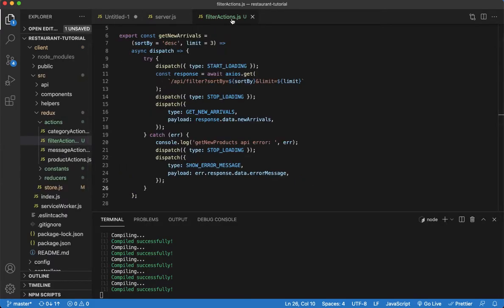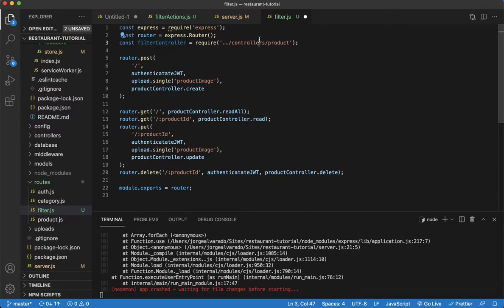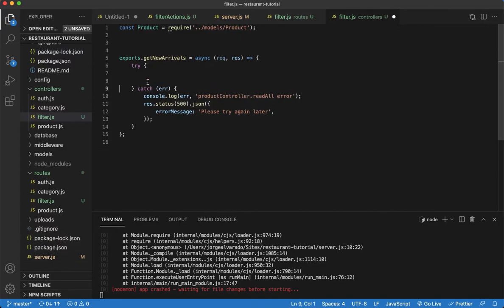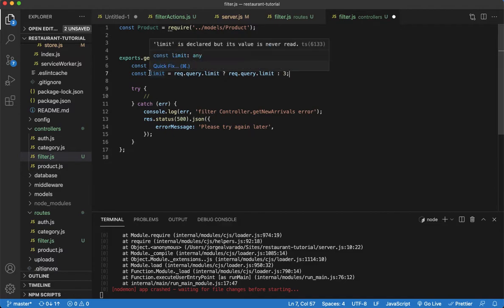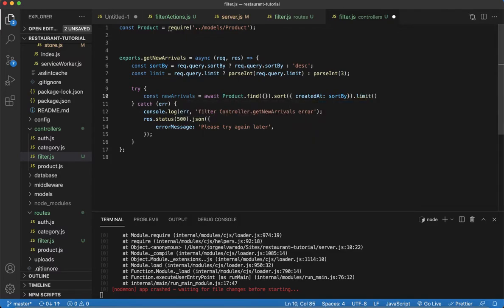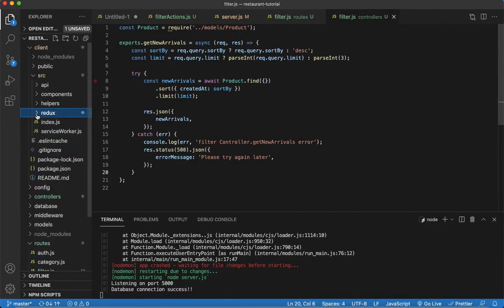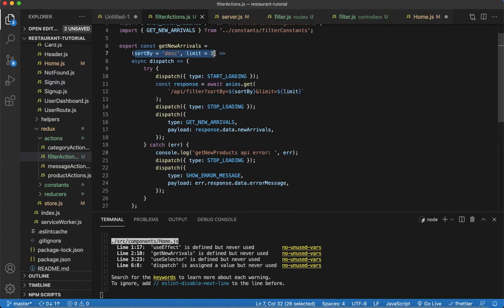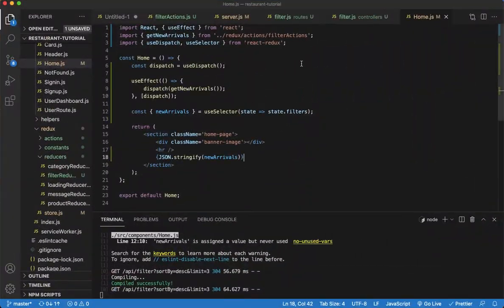[68] Add New Arrivals to Home Page (part 2) - Ecommerce Tutorial using MERN Stack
In this tutorial we start part 2 of adding a New Arrivals section onto our Home component.